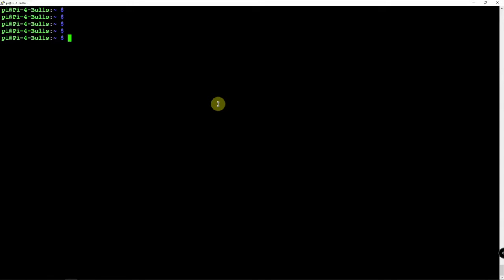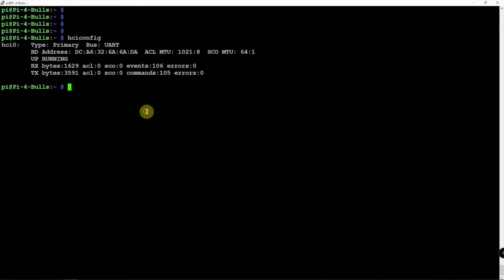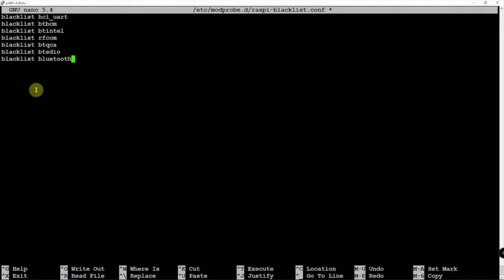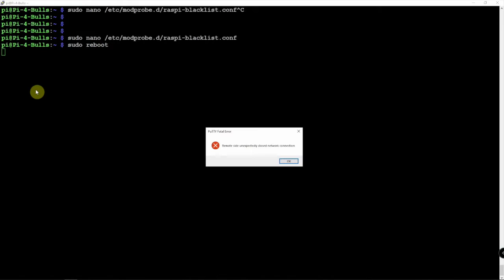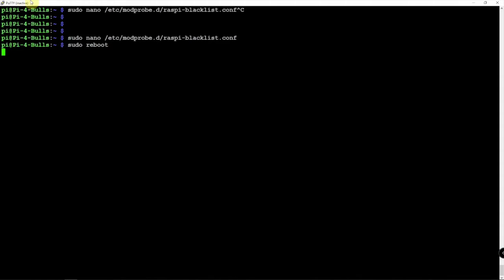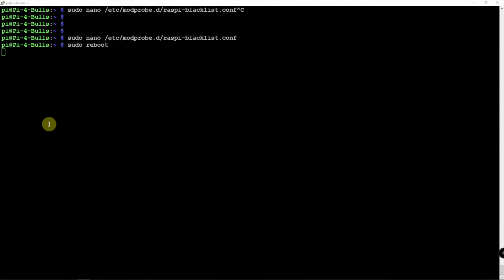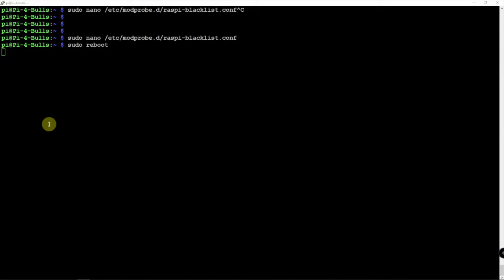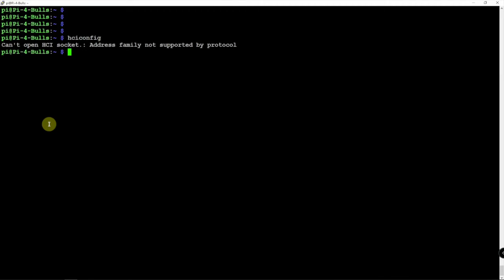Raspberry Pi 4 | Disable Bluetooth On A Raspberry Pi 4